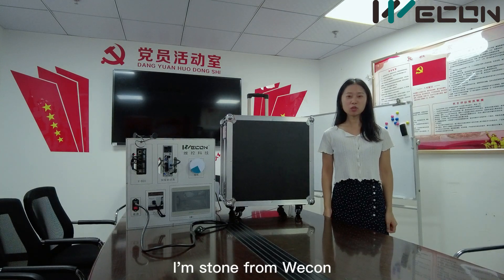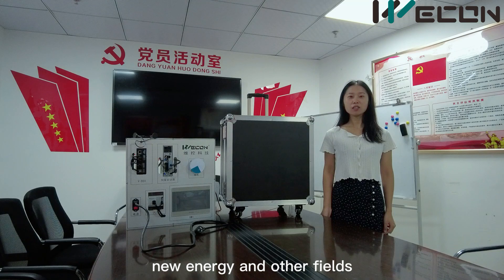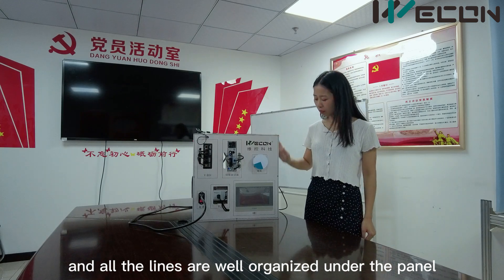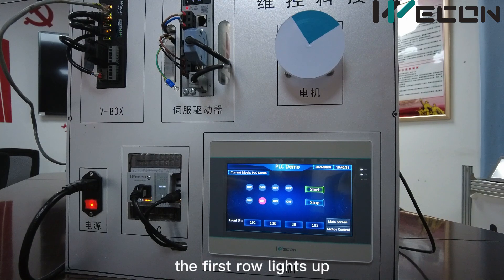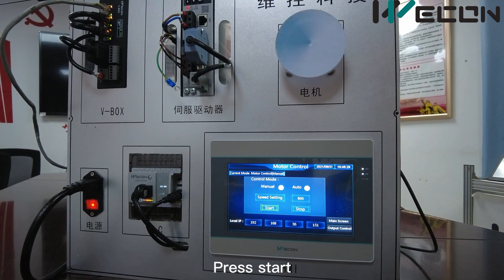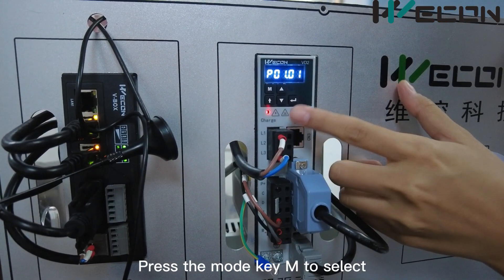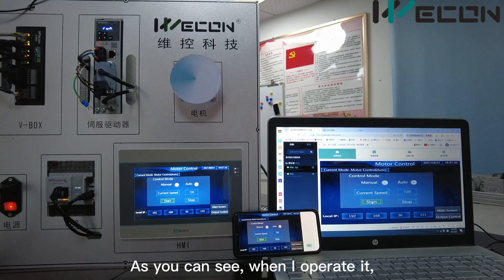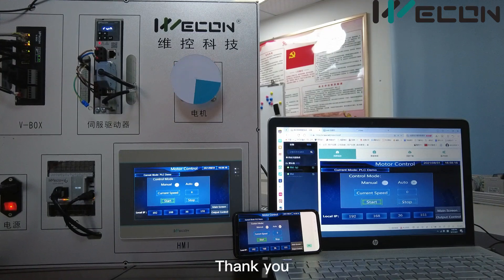Wecon Demo Showcase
This is a demo of the Wecon's showcase. It include the demos of PLC, Servo drives and HMI ig series.